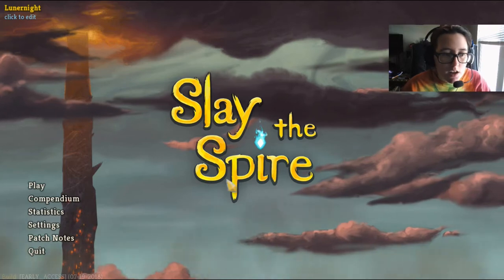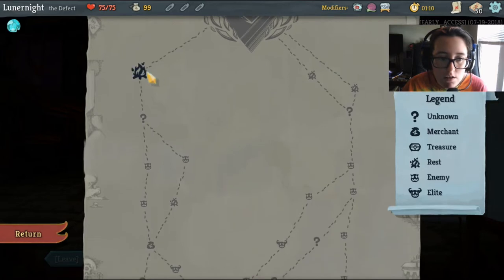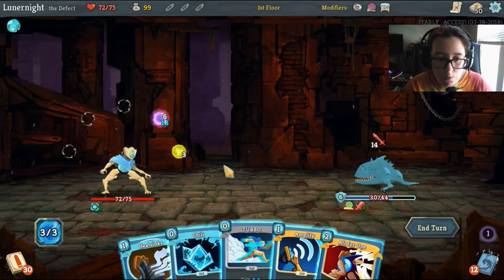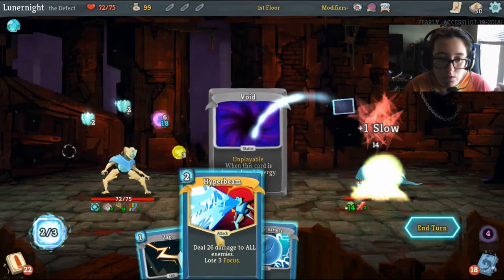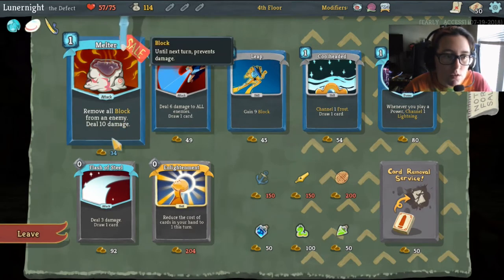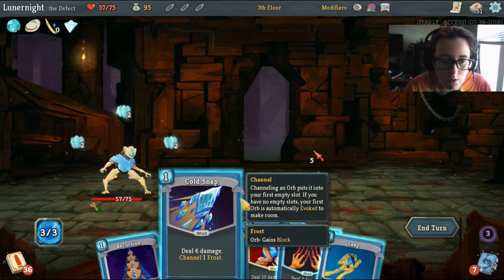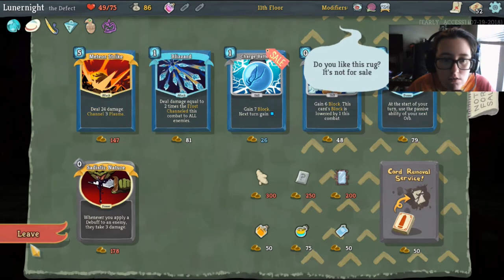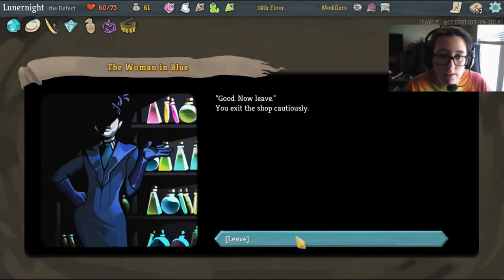Slow Down | Slay the Spire #104